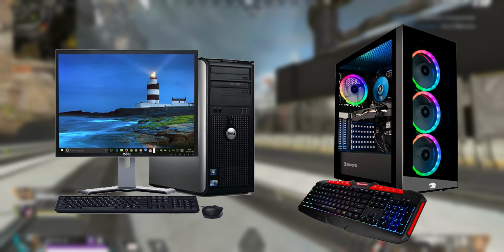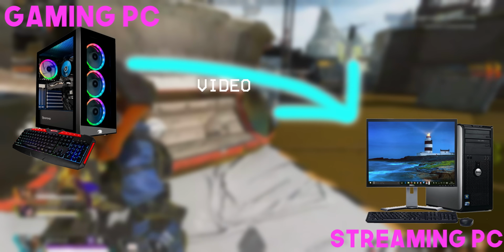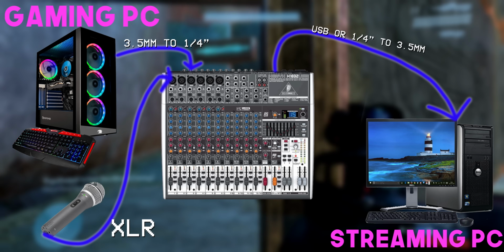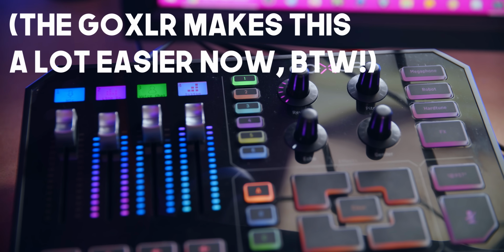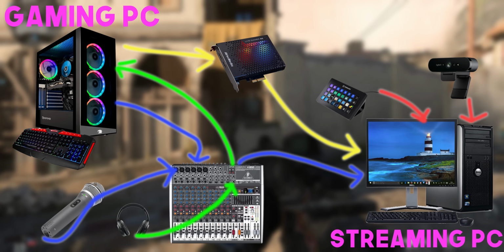SINGLE PC vs DUAL PC STREAMING SETUP - Why and How (Introduction to Dual PC streaming setup)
Today's video is an introduction to dual PC streaming. When it's necessary, what the advantages and disadvantages are, and some of the intro steps on how to set up dual PC streaming (without a capture card even).

Today I walk you through the Pros and cons of dual PC streaming, what benefits you might get, the complication involved, and the extra hardware you might need for dual PC audio and etc.